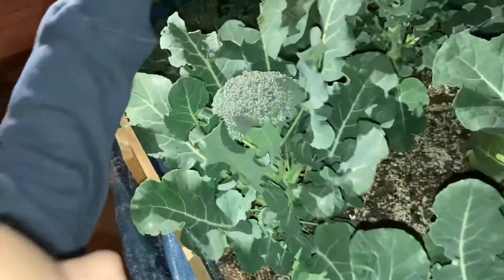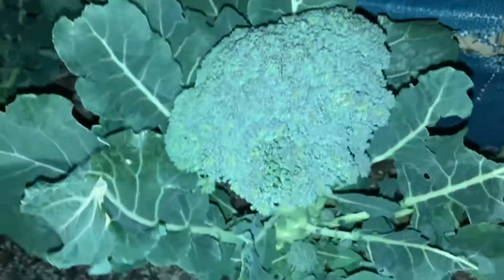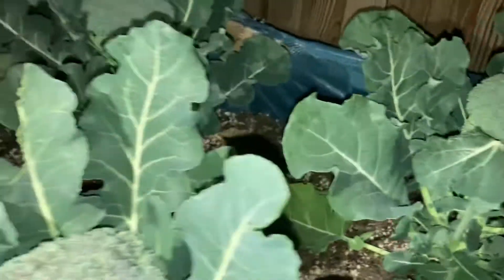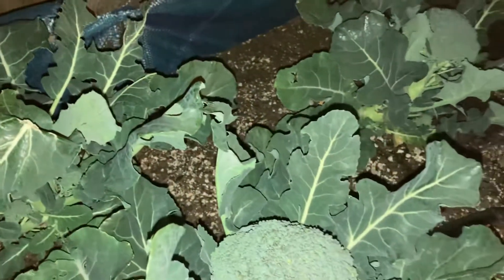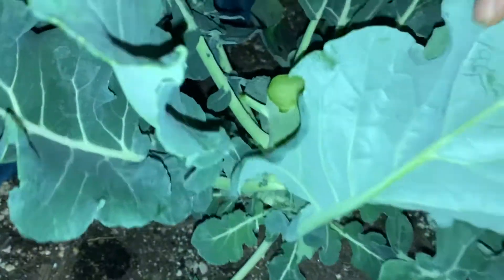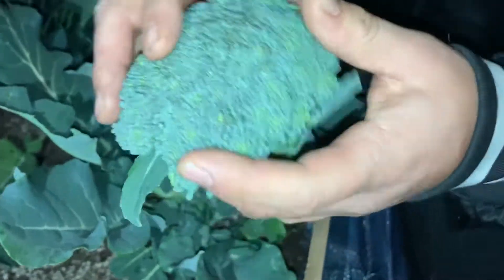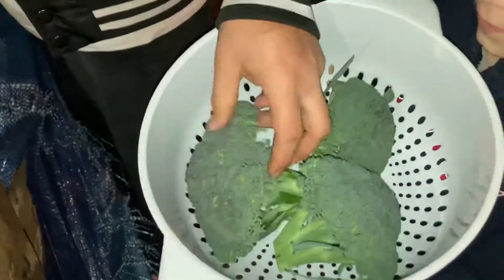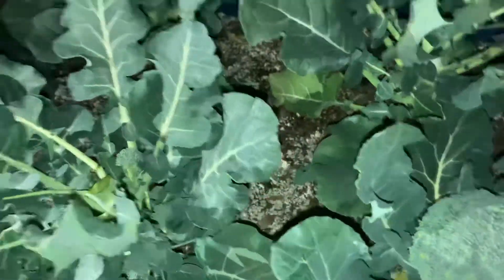How to harvest broccoli grown from seed week20